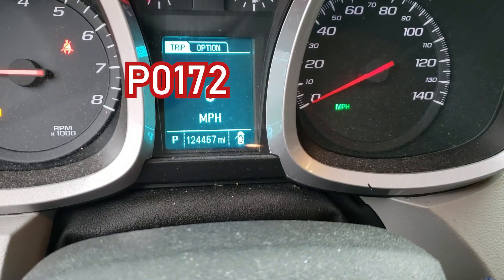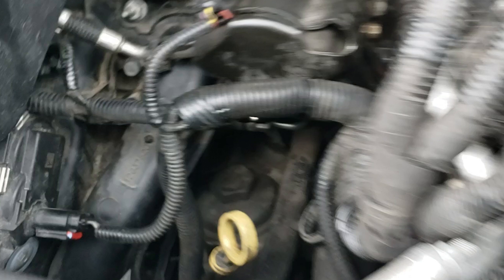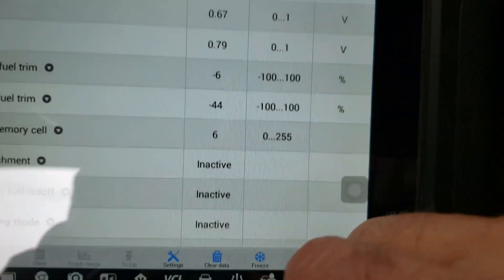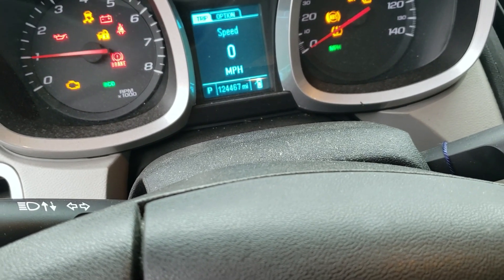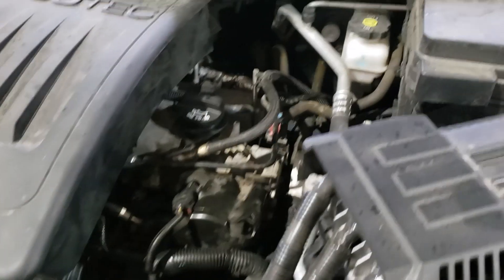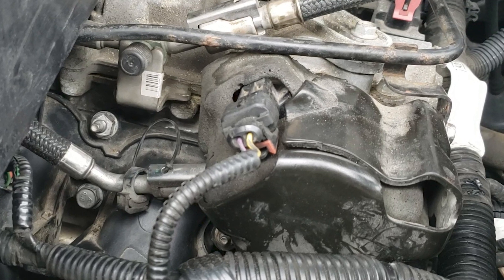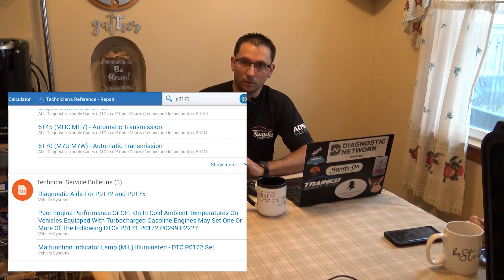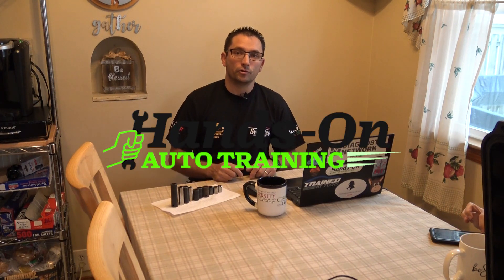2016 Equinox P0172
Great example of a time that multiple SI resources would have helped determine vehicle problem faster.  2016 Equinox setting a P0172. High Pressure pump leaking causing the rich code. Autel scan tool data showed us the fuel trims were taking away fuel letting us know that we had a rich condition.